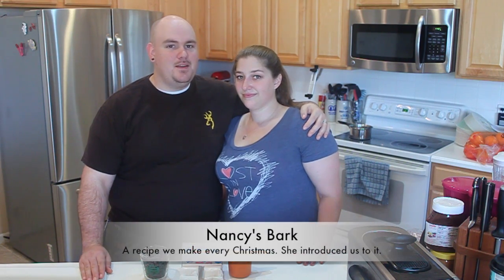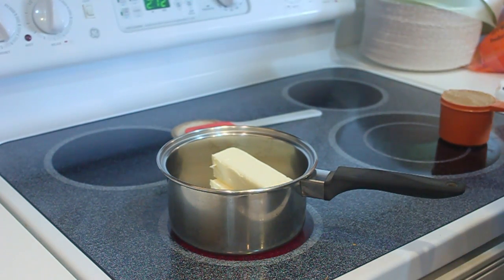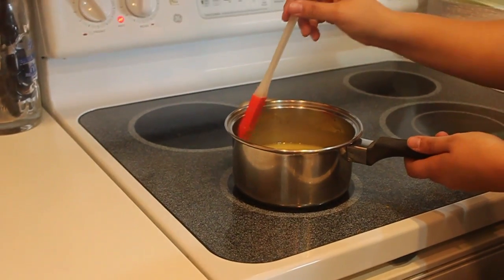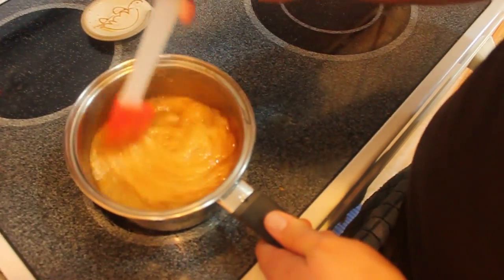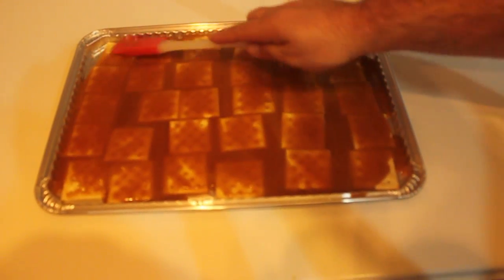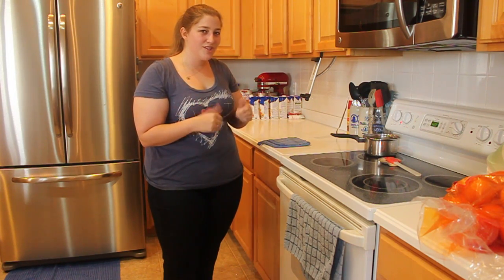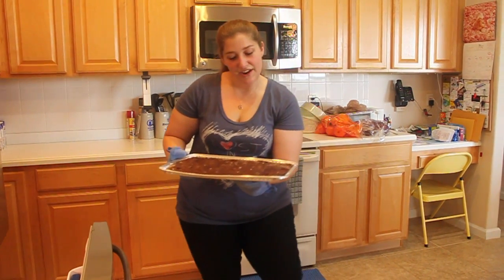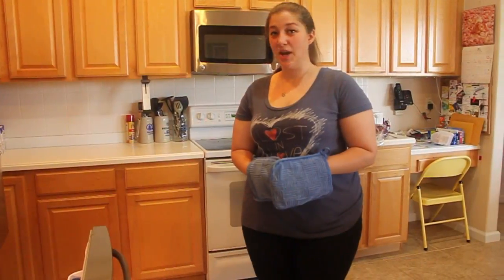Bark (like a heath bar) Episode 10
Poll for next week: coming soon...
Make sure you thumbs up this video! :)